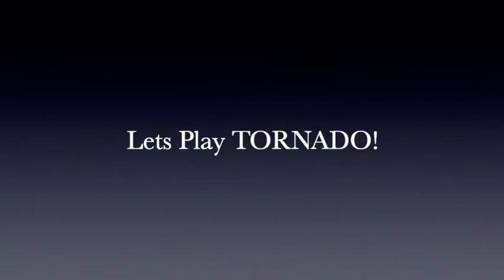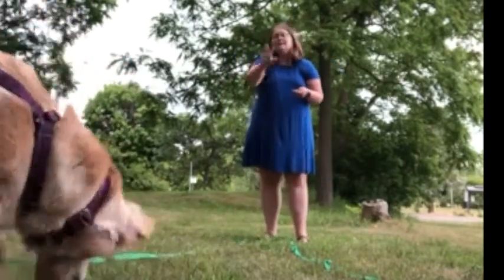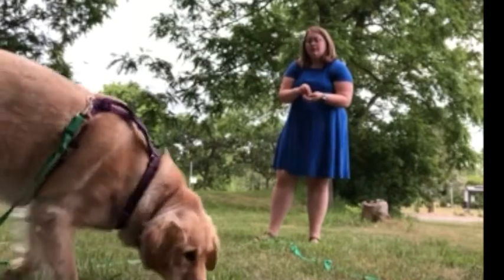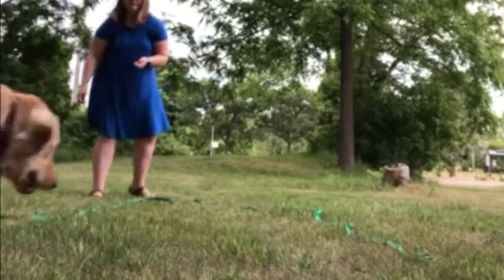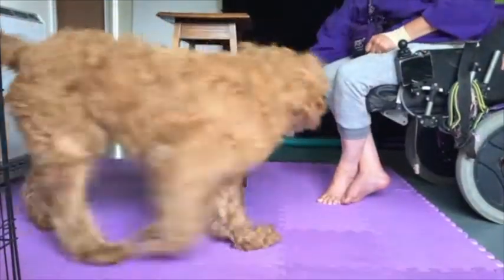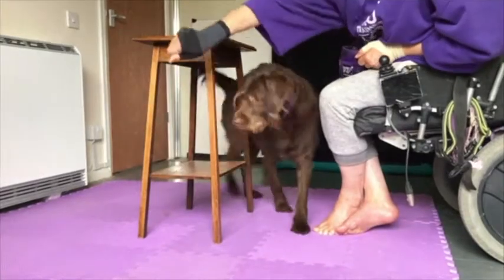Lets Play Tornado!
Watch Courtney play Tornado with her dog Ginny, then see how we can adapt the game for people with limited mobility.